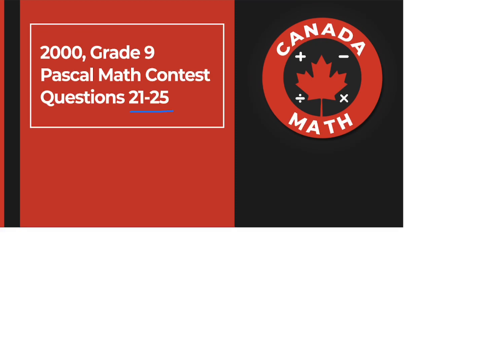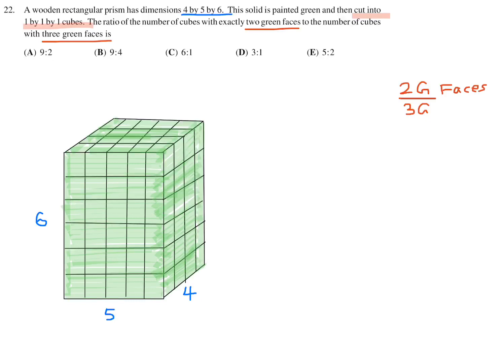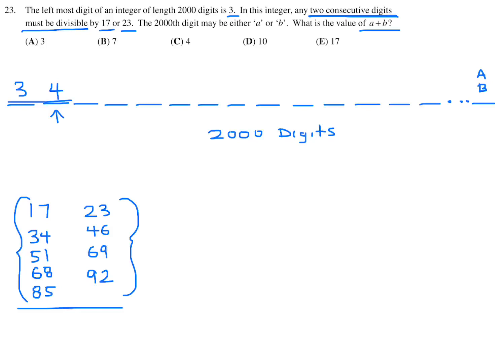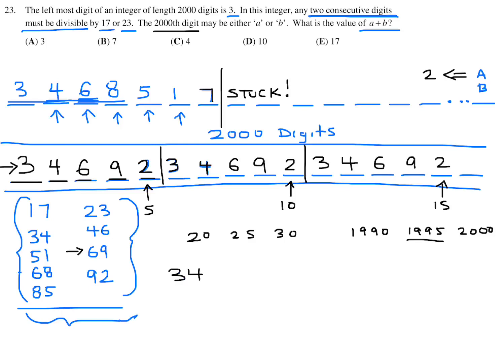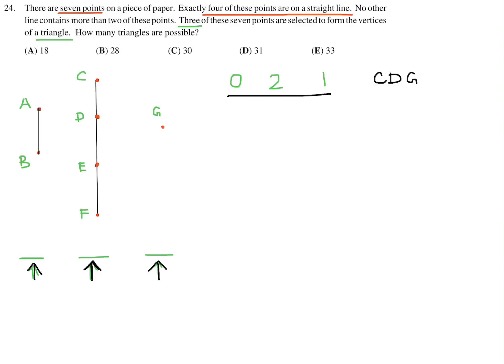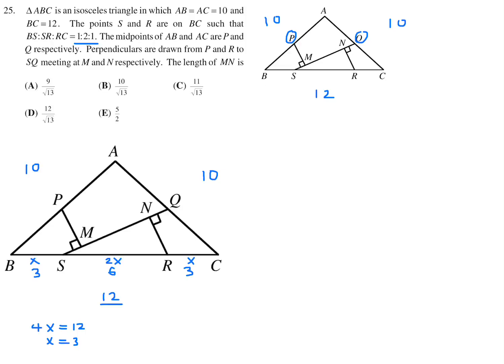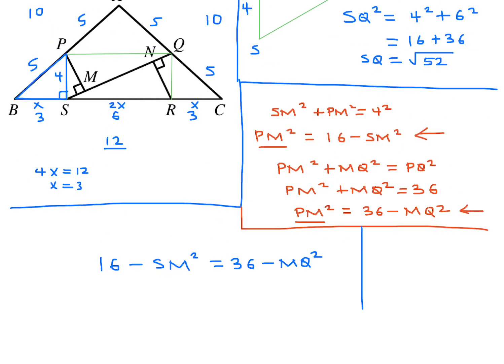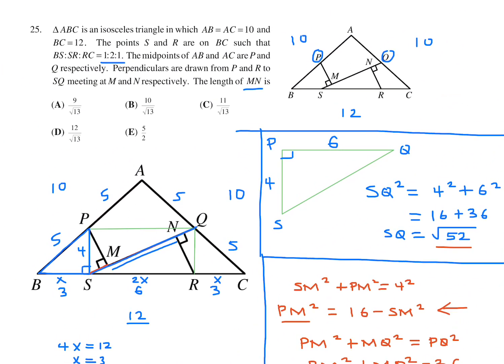2000, Grade 9, Pascal Math Contest | Questions 21-25